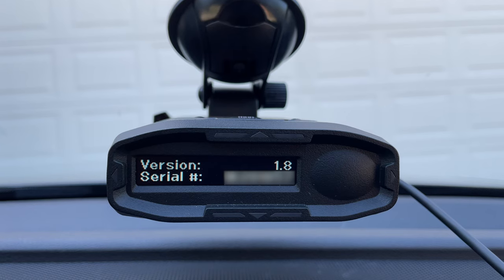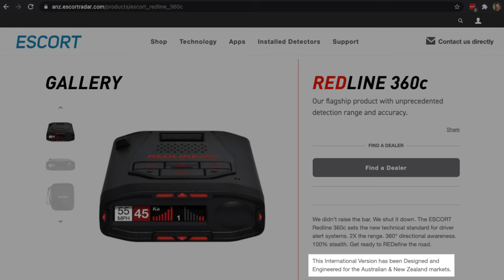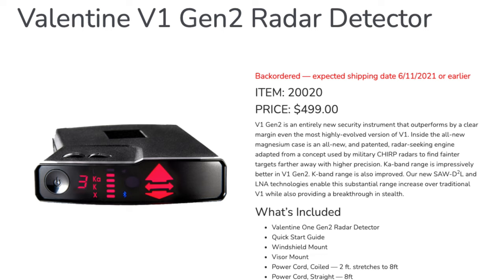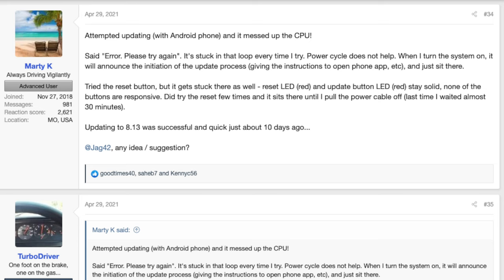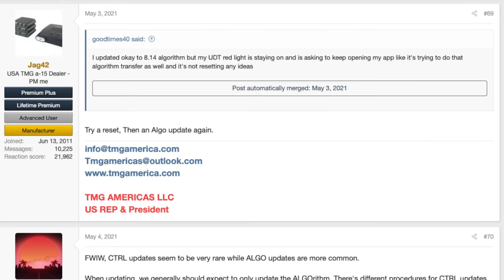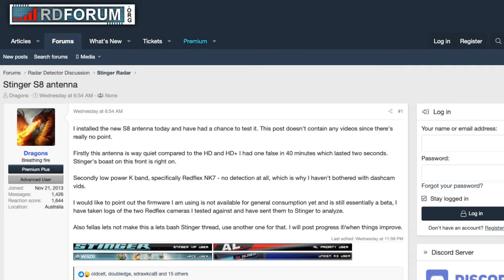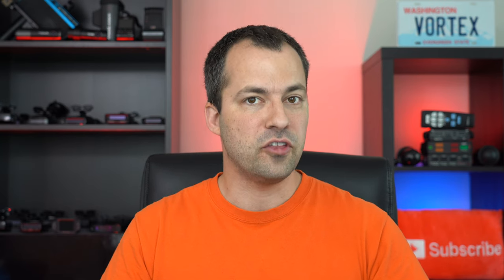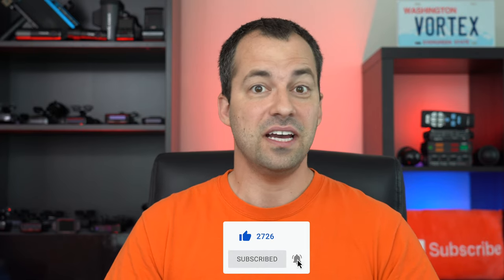New and Updated Radar Detectors as of May 2021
Let's take a look at the new and recently updated radar detectors from the past 2 months, along with something brand new that's coming soon!

0:00 Intro
0:27 Escort Redline 360c 1.8
1:15 Escort Max 3 1.4 & 1.5
1:35 Escort International Detectors
4:11 V1 Gen2 4.0125
4:51 TMG 8.14
5:17 Stinger S8-50
9:40 Stinger VIP 6.00.05
10:21 Semiconductor Shortages
11:01 Ending